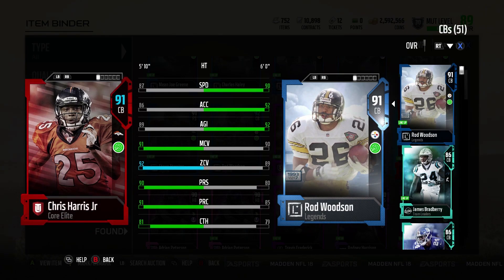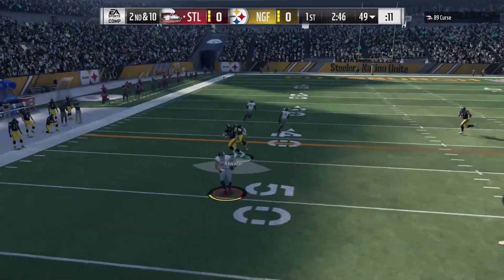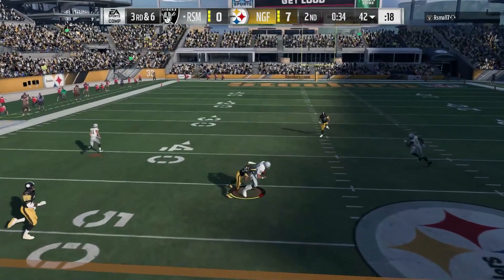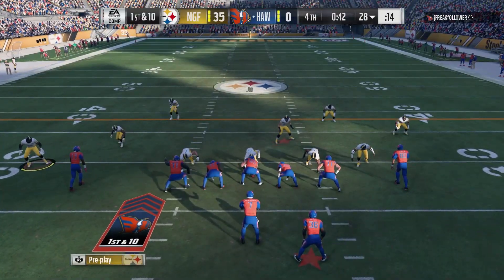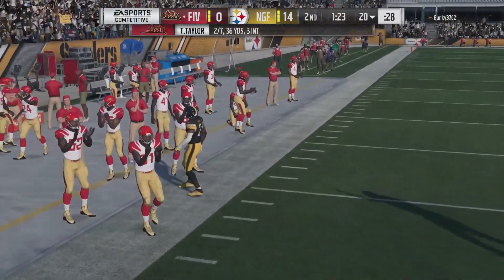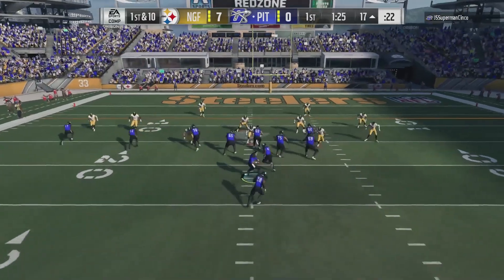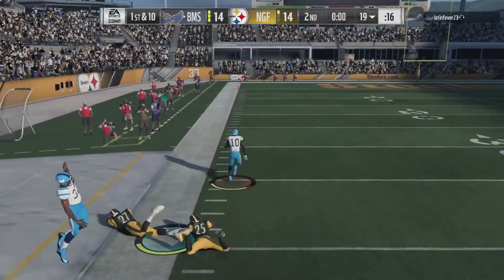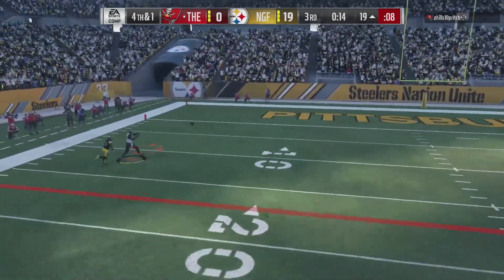HOW GOOD IS 90 OVERALL CHRIS HARRIS JR? MUT 18 PLAYER REVIEW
Today we review 90 Overall Chris Harris Jr. and test out whether the 91 zone on the card makes him glitchy.

Alternate title: You know what else is glitchy? MissingNo.

The playbooks I use and my breakdowns of them:
Titans on offense: